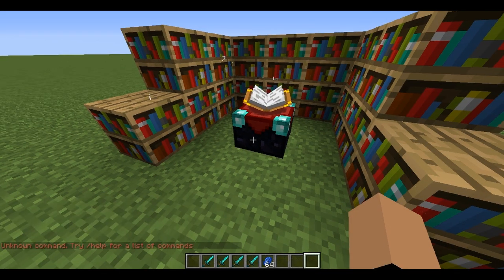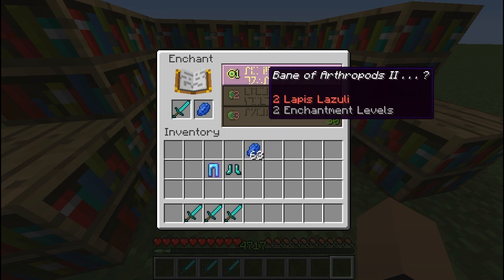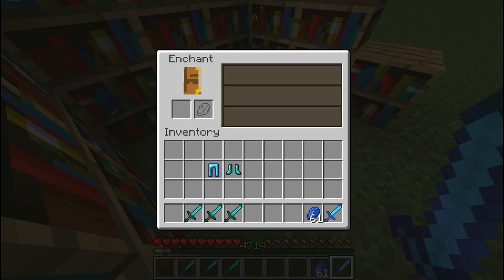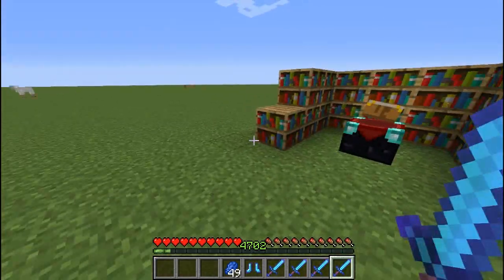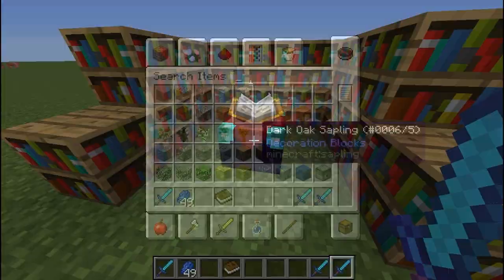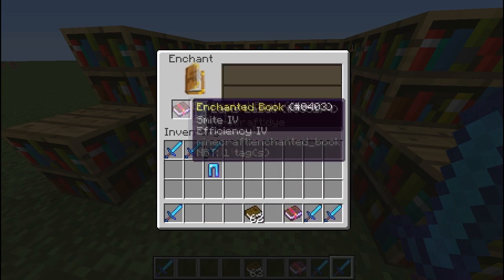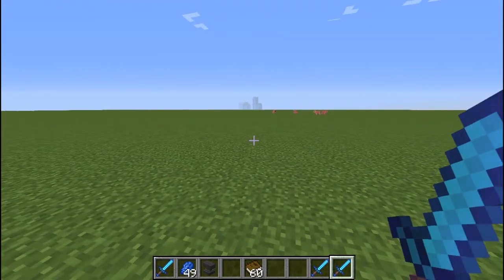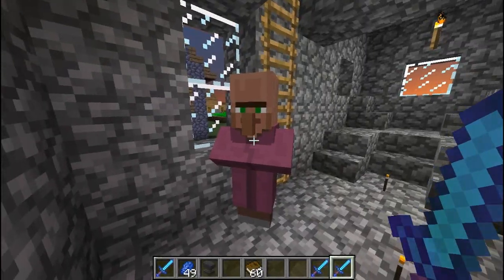How To Get Really Good Enchantments Minecraft 1.8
A while ago I made a video that explained how to get really good minecraft enchantments for anything before 1.8...

In this video I try and explain how the enchanting works in minecrfaft 1.8 and how it is broken...

If you want gear like mine click here!